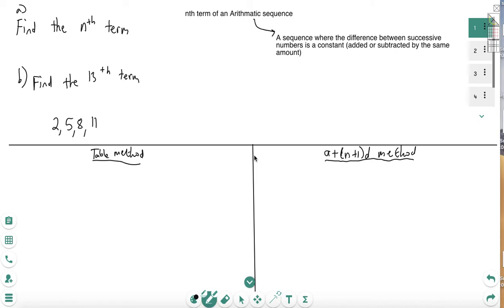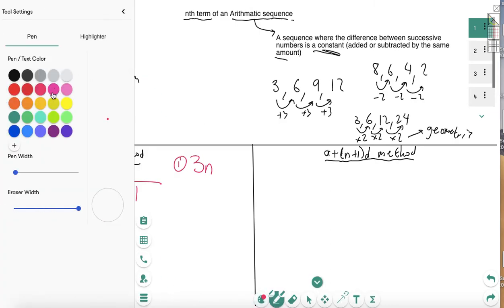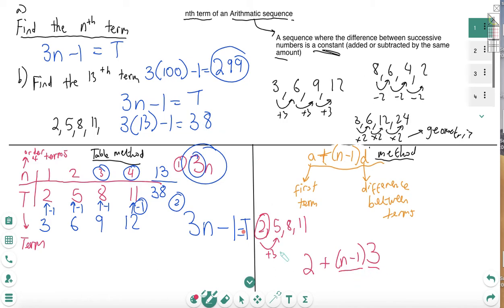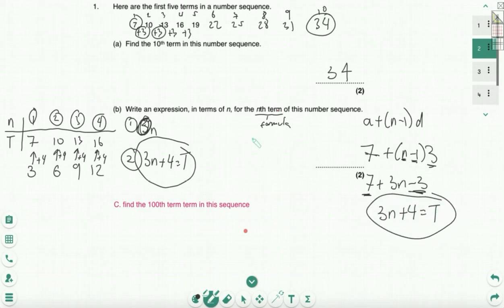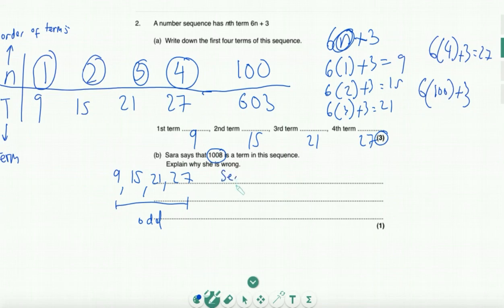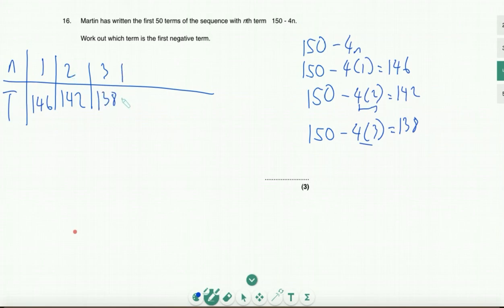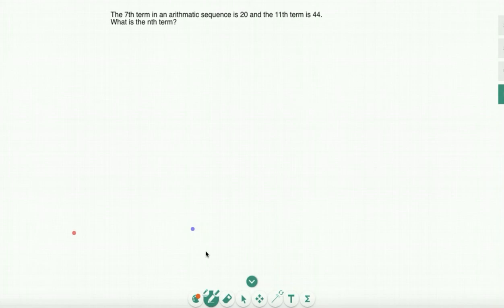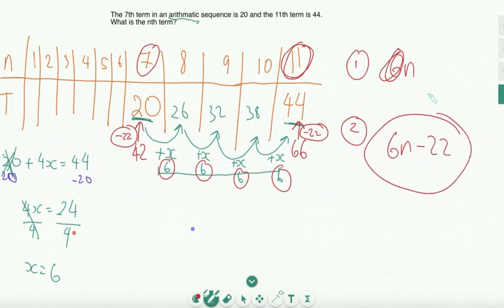Nth Term Of An Arithmetic Sequence W/ GCSE Past Paper Questions (Easy to Hard)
0:00 How to find the Nth Term of an Arithmetic sequence Using Two Methods
7:40 Question 1
11:57 Question 2
16:50 Question 3
21:14 Question 4